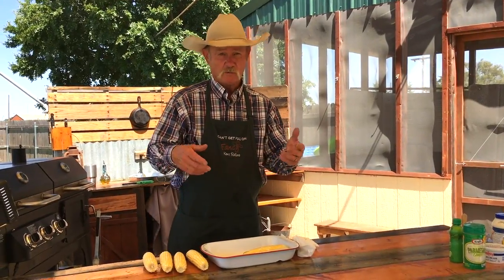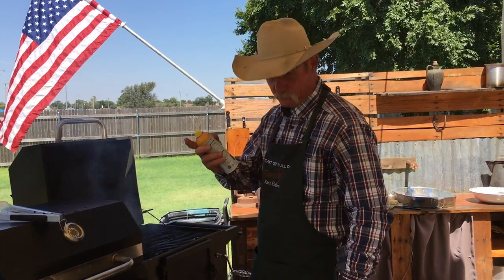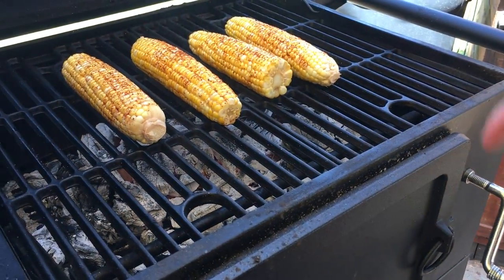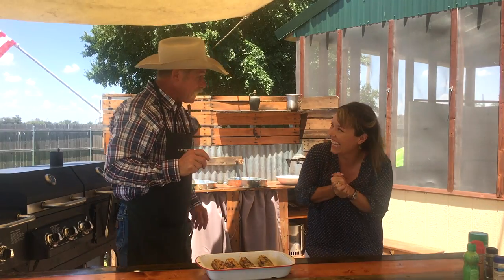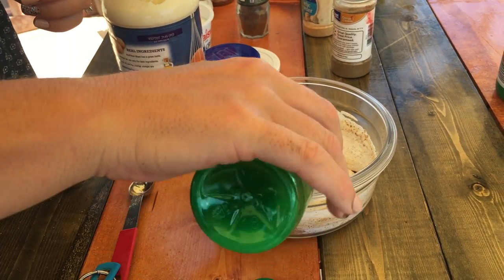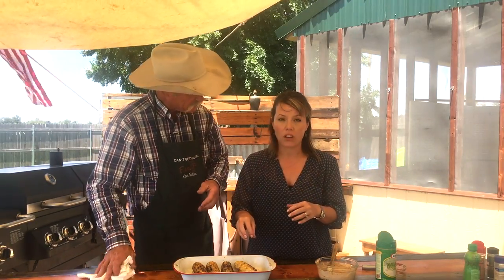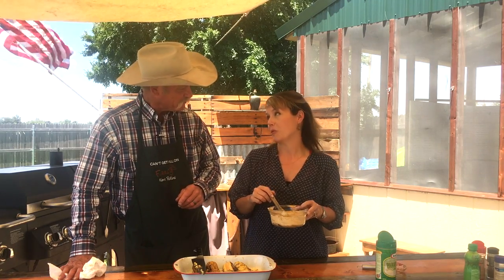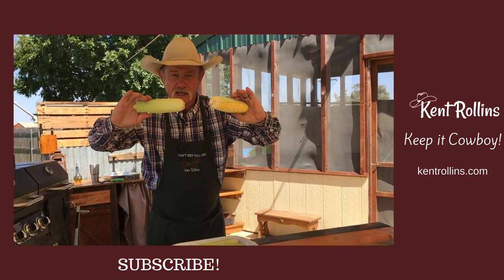Grilled Mexican Corn with Chile Lime Sauce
Thank y’all for stopping by! We’re rolling out a fiesta of flavor in this dish- grilled corn is good but when you can put on a special sauce it will just enhance the natural flavor of the corn.

Chile Lime Sauce

3 tablespoons sour cream
3 tablespoons mayonnaise
½ teaspoon chile powder
½ teaspoon garlic powder
½ teaspoon cumin
¼ teaspoon ancho chile powder
1 tablespoon lime juice, to taste
2 tablespoons grated Parmesan, plus more for sprinkling

Mix all the ingredients together in a small bowl. Spread generously over the grilled corn. Sprinkle with additional Parmesan cheese and serve immediately.